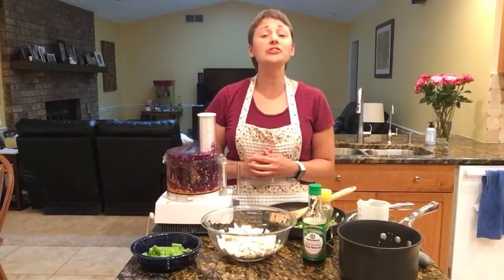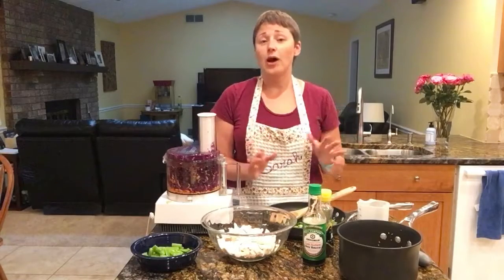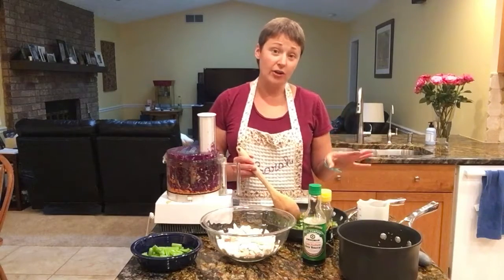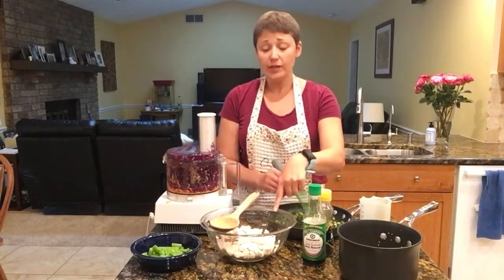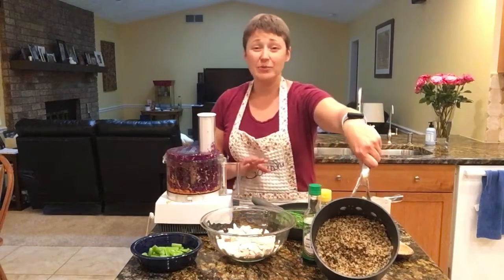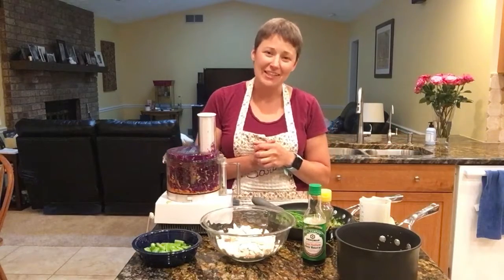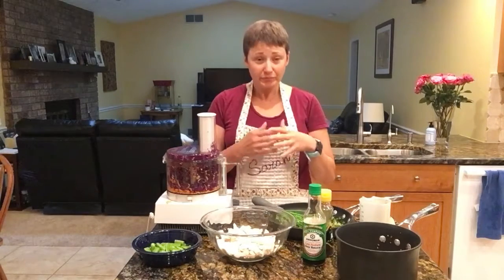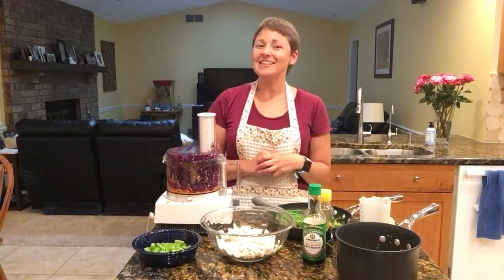Two For Tuesday: Asian Chicken and Quinoa Salad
My family and I had PF Changs for dinner the other night.  One of my favorite things to get there are their lettuce wraps; so that night's dinner inspired this night's Two For Tuesday!

Now, these are NOT the PF Changs' recipe, but it's a super easy and tasty dish that can be your own version of lettuce wraps.  What's fabulous about it too is that it's super easy for everyone to make their own.  Have picky eaters?  No problem.  They can just have the quinoa and chicken.  Don't like quinoa?  No problem.  Just sub out for brown rice.

No matter how you toss it, it's delicious!

I hope you and your family enjoy it as much as we do!